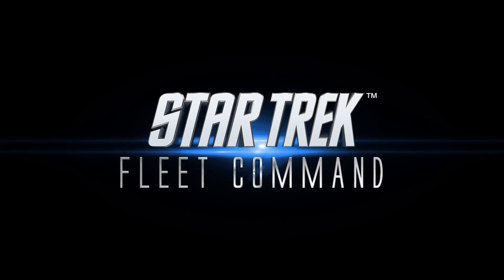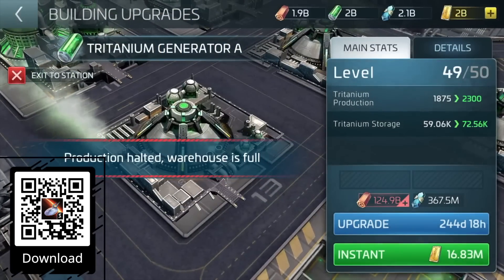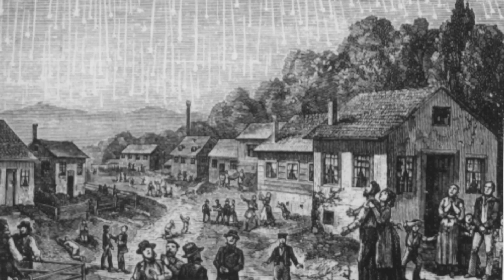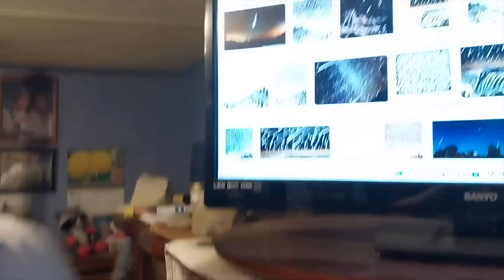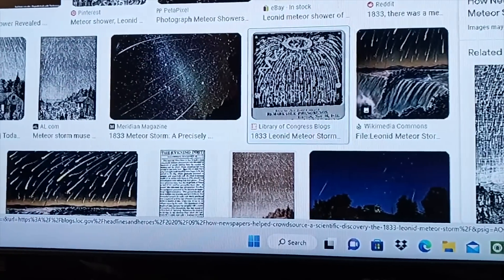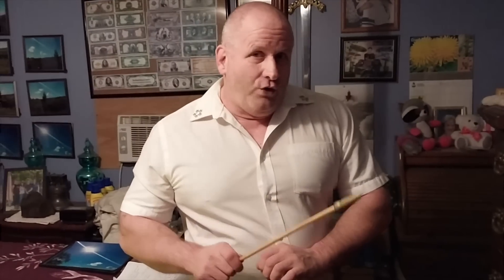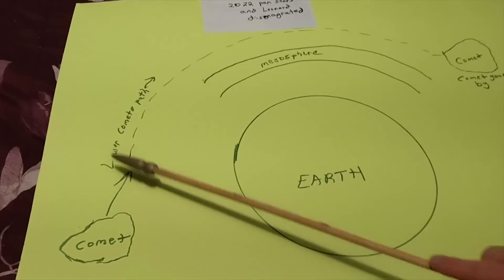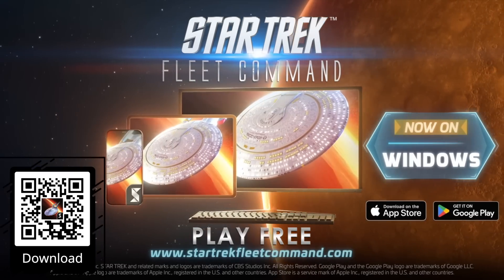Is Everything We Know About Meteor Showers Wrong?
YouTube channel, The Messenger has a new theory as to how giant meteor storms are created. I quite like this guy, but unfortunately he is not quite correct. Let's take a look at his theory shall we...

Here is my website. Please do check it out